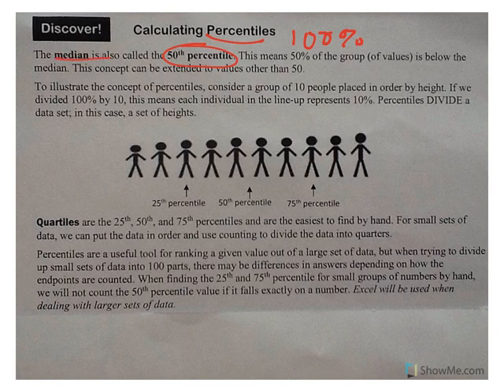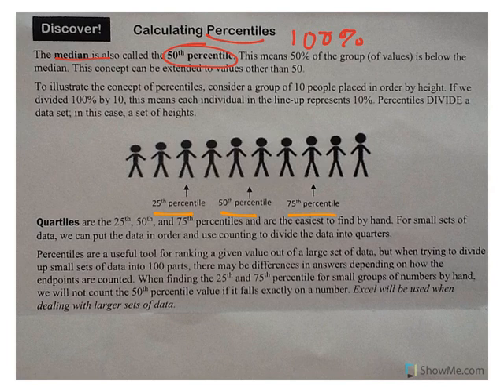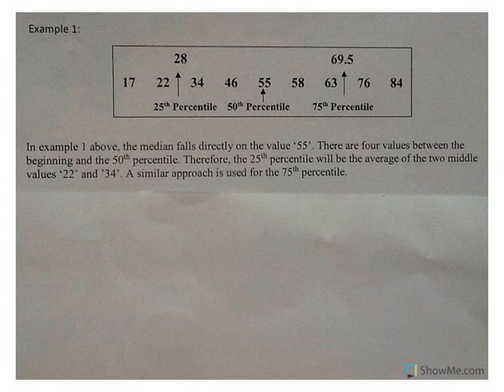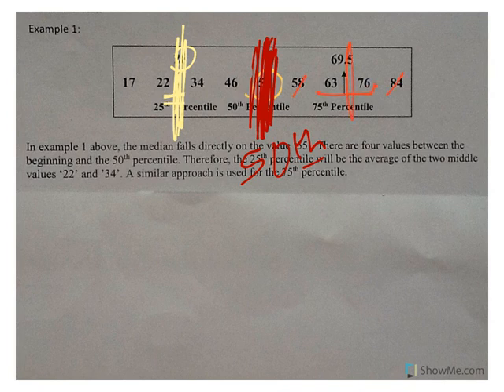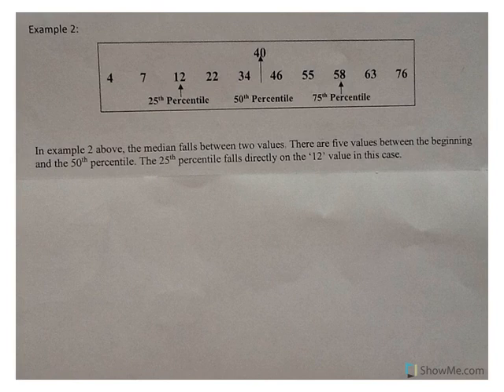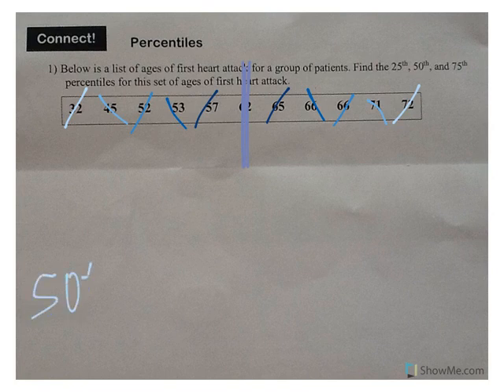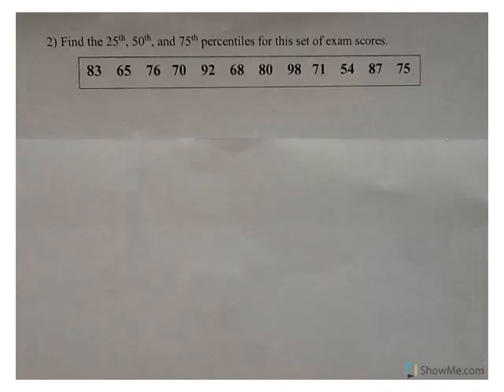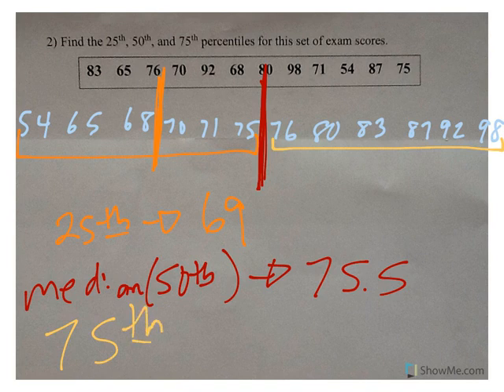Calculating Percentiles (by hand) (Section 8)